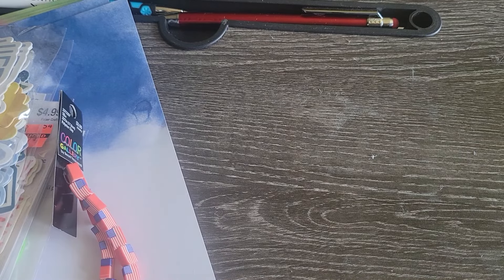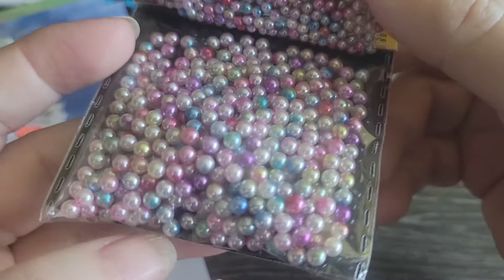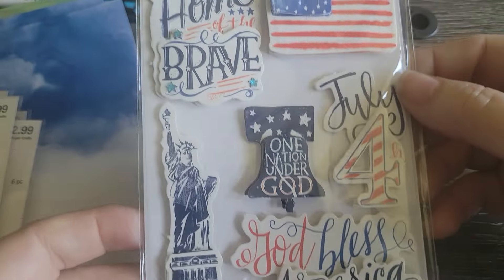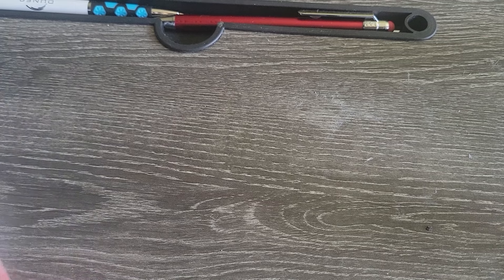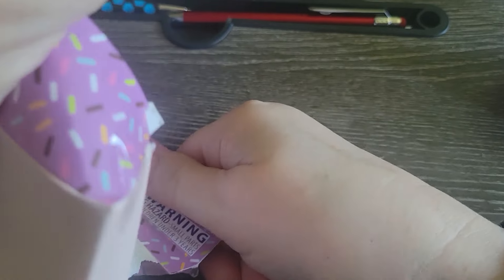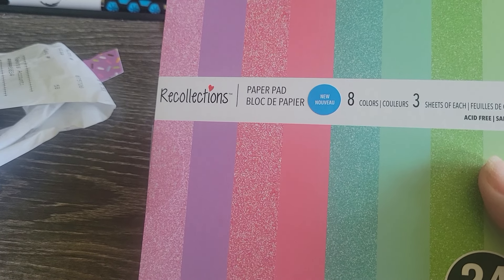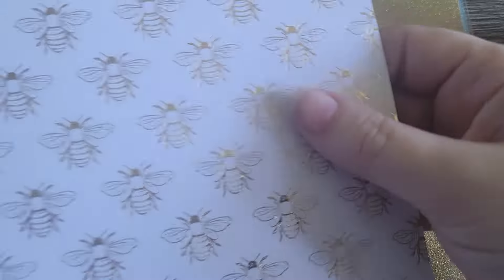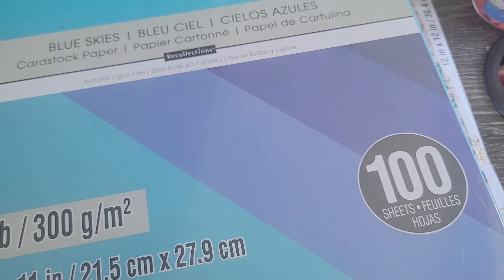Hobby Lobby & Michael's Haul. Stickers on Clearance @ HL